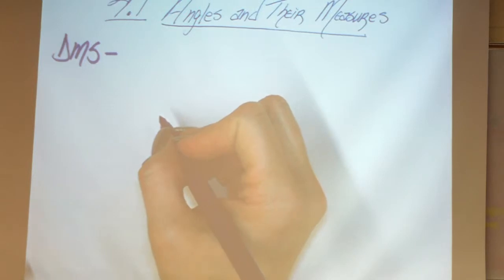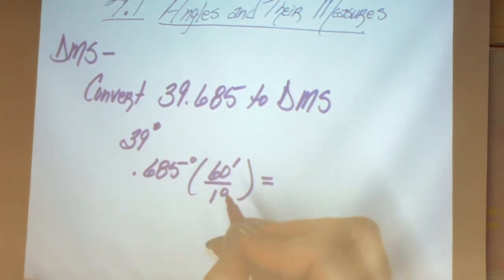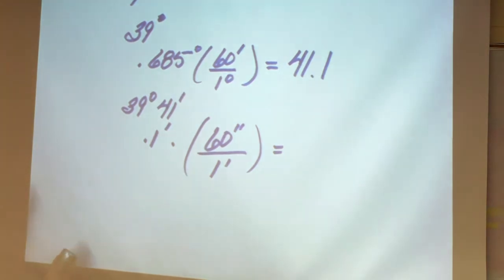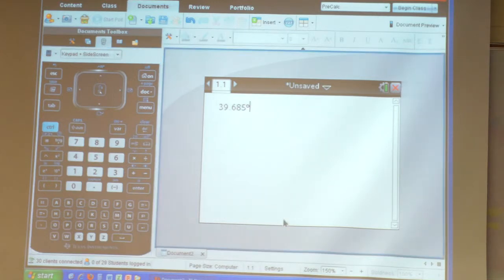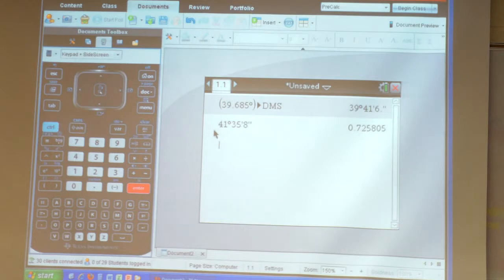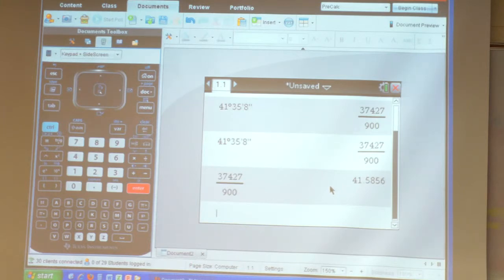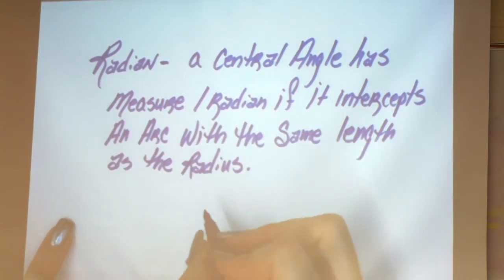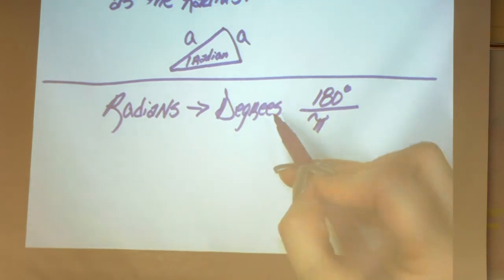Mrs. Clark's PreCalc 4.1 lesson-1/1